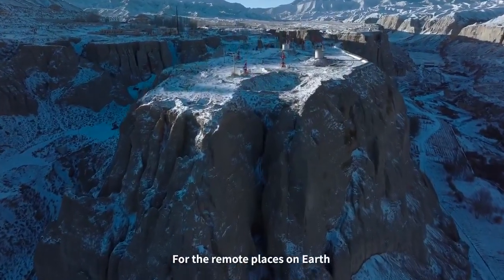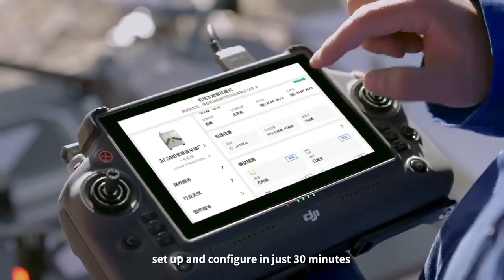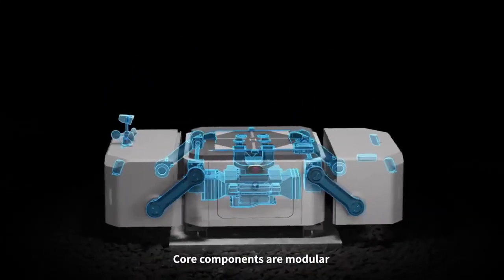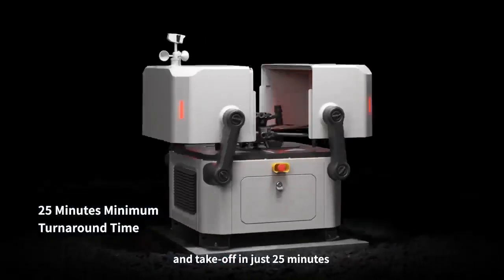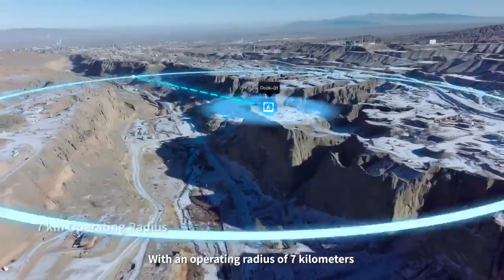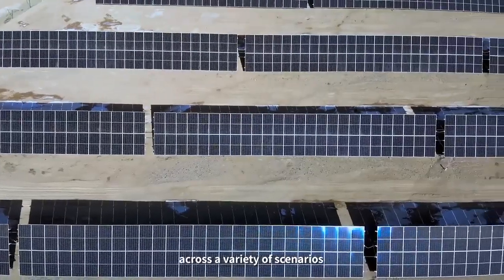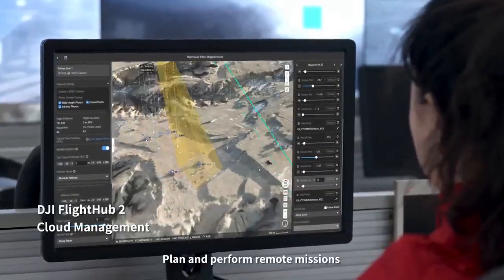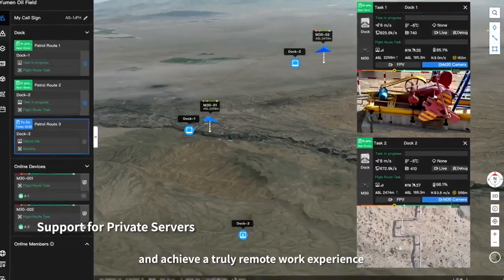DJI Dock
DJI Dock son resistentes y fiables, realizan misiones e inspecciones de hasta 7 km a temperaturas de -35°C a 50°C .

Los Docks permiten vuelos de drones totalmente automáticos y programables para la serie Matrice 30. Permitiendo al dron aterrizar, recargar, despegar y realizar misiones programadas en DJI FlightHub 2. La carga y el despegue se realizan rápidamente gracias al aire acondicionado TEC que enfría las baterías del dron.

Un DJI Dock pesa menos de 105 kg. La instalación sólo requiere fijación al suelo, acceso a la alimentación y a Internet, y una rápida configuración a través del mando a distancia DJI RC Plus.

Tienda Oficial DJI España
DJI ARS MADRID